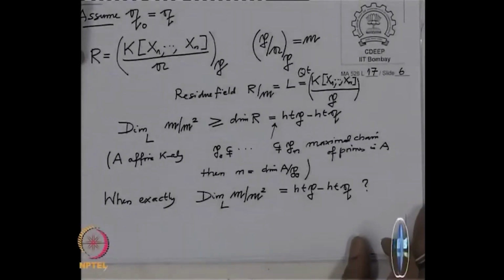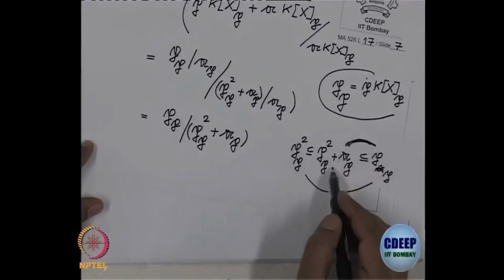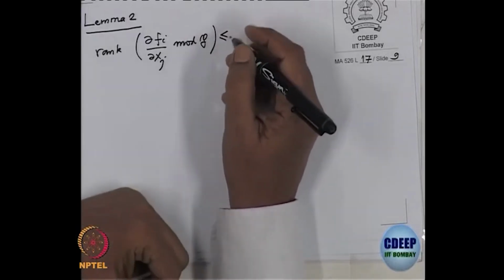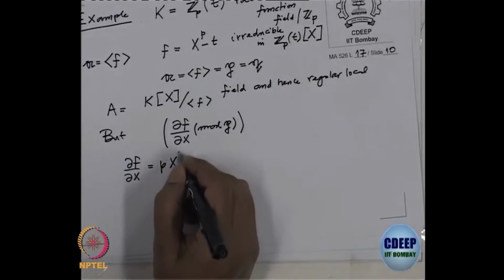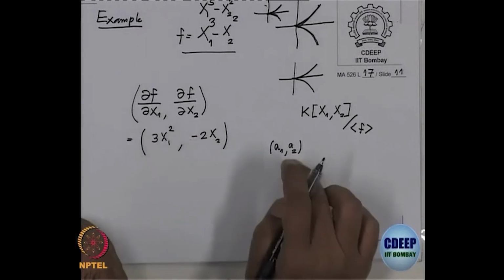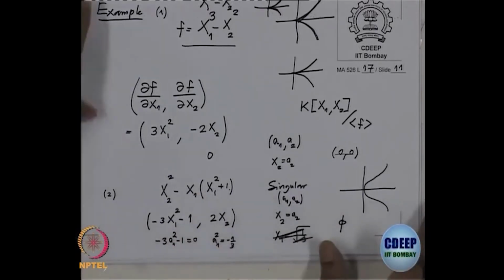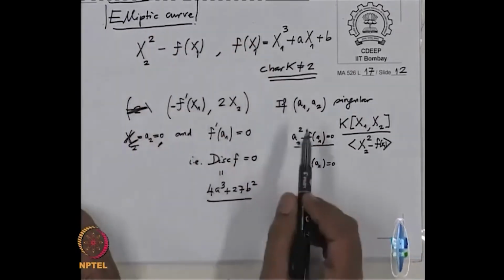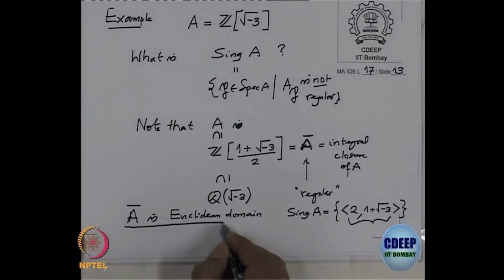Lecture 44 : Proof of Jacobian Critrerion(Contd)